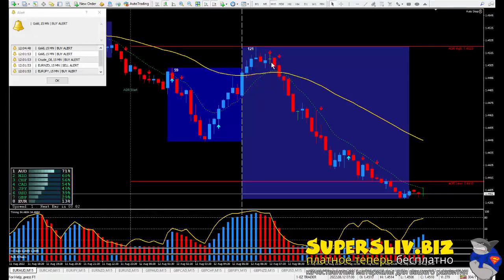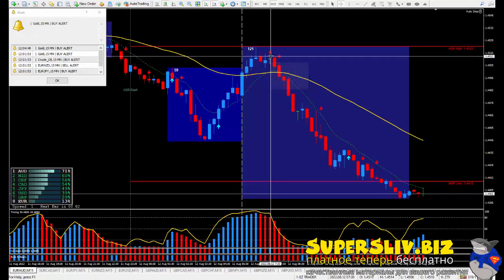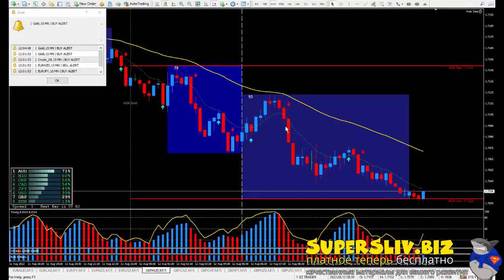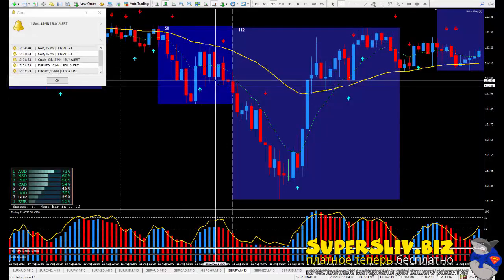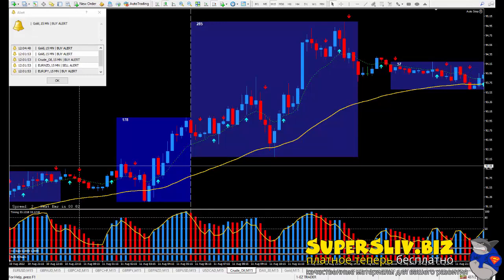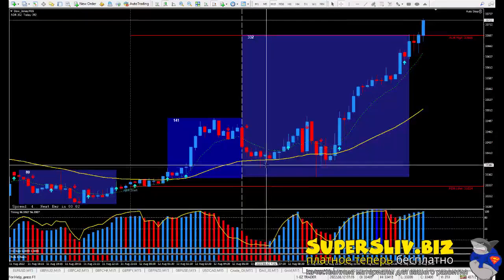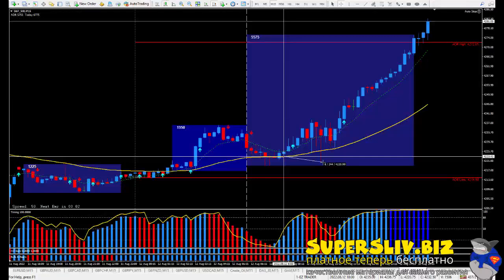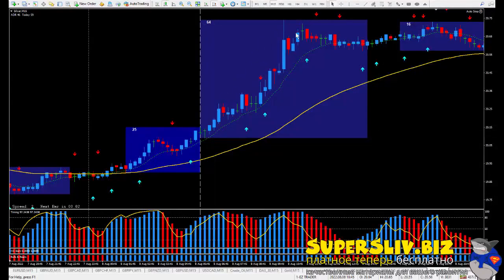EZ TRADER System with The SUPER SIGNAL Indicator New York Session ru